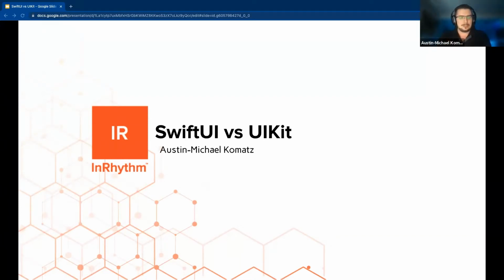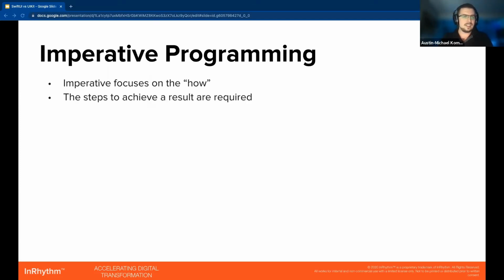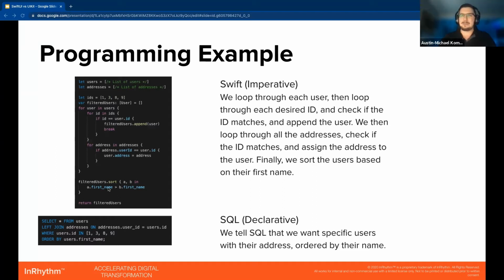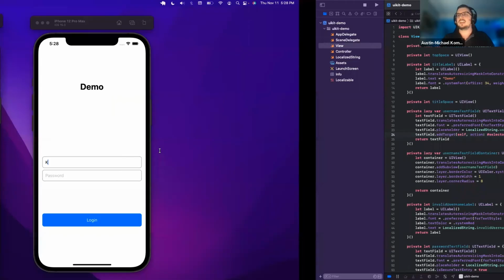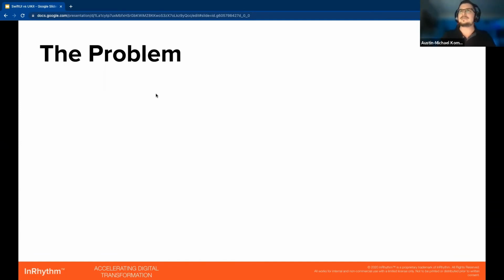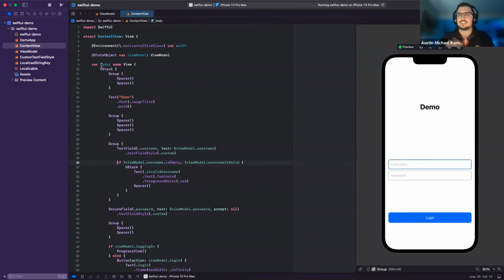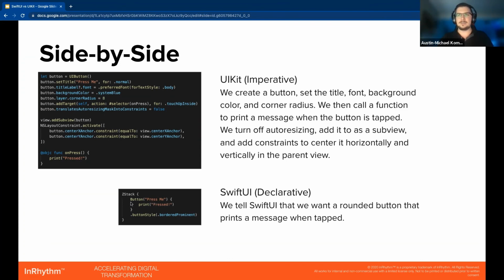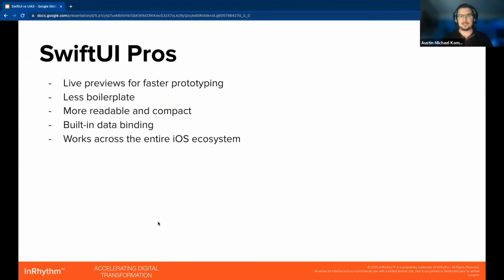Lightning Talk / SwiftUI vs. UIKit / November 11th 2021 / Austin-Michael Komatz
This lightning talk is about SwiftUI vs. UIKit!